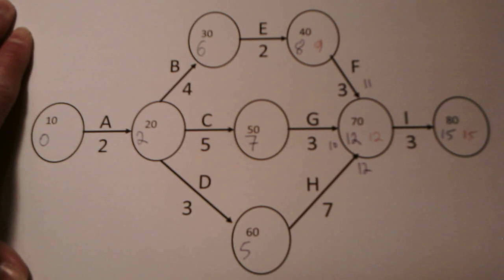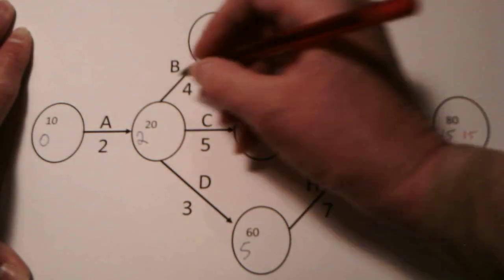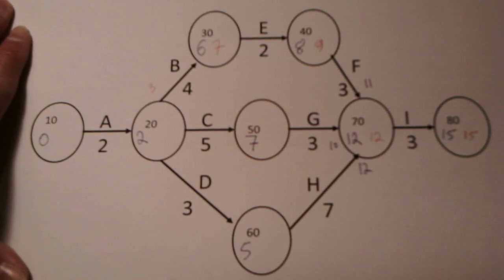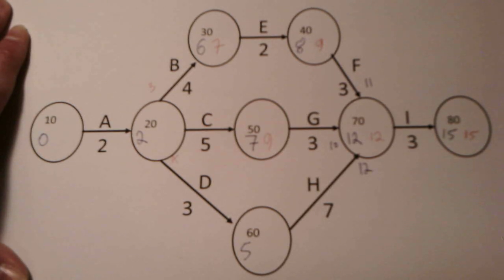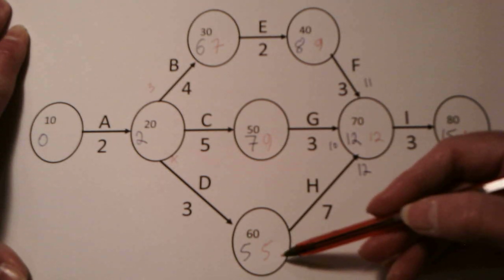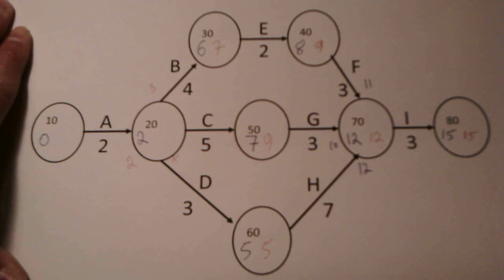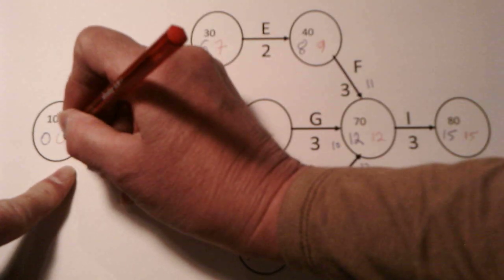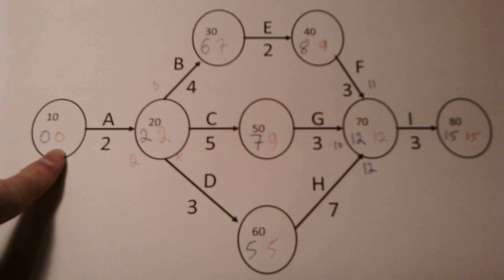Calculating Latest Event Times (LETs)